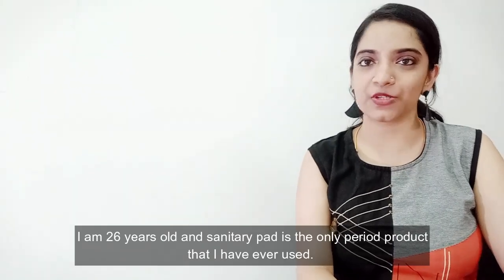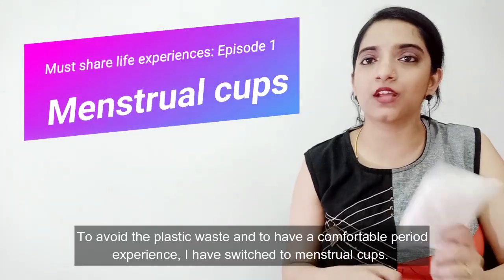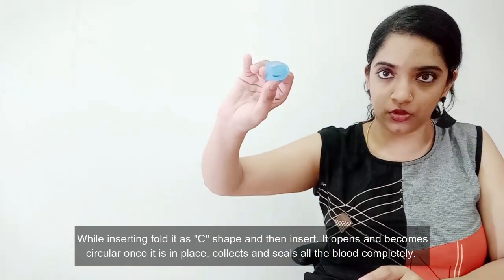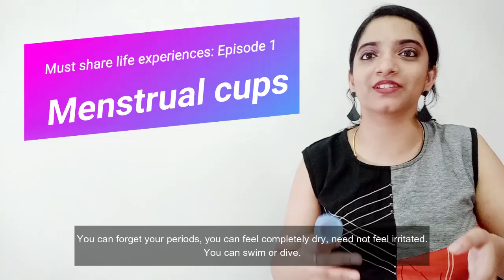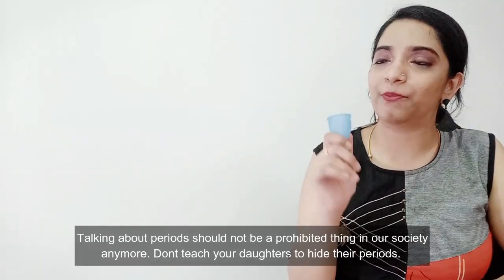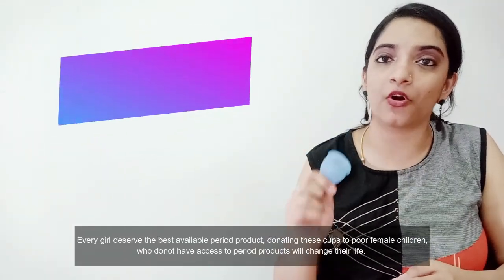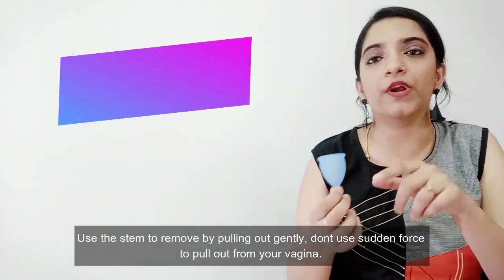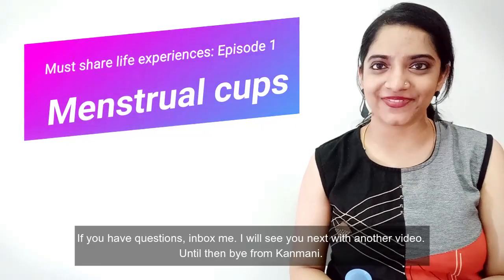Menstrual cups|How to use|Experience|Period hygiene|Tamil| Stories of a scientist - Episode 1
Menstrual cups are cup shaped period product made of medical grade silicone that can be directly fit inside vagina to collect blood during periods. It completely seals the blood and odor, and need to change only once in 12 hours or when full.  CAUTION: Do not use longer than maximum 12 hours, this avoid infections. Always wash your hands thoroughly before use and also the cup following the procedure mentioned in the cup. This product will reduce plastic waste generated during periods and provide extreme comfort for women which will increase their productivity. I here share my experience of using menstrual cups in Tamil. It changed my approach to periods, and indeed change my life! I have not promoted any brand in this video, this video is for increasing awareness in using menstrual cups among Tamil women.

Learn more about the research done on the safety of menstrual cups here: